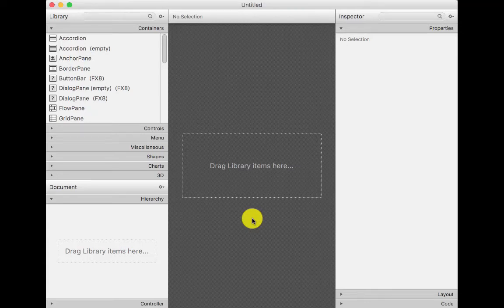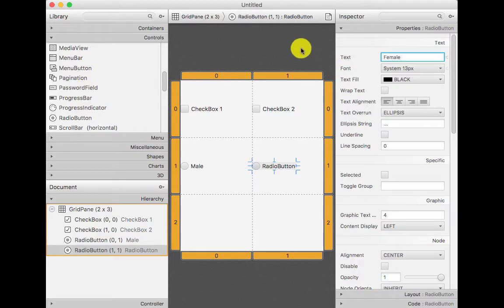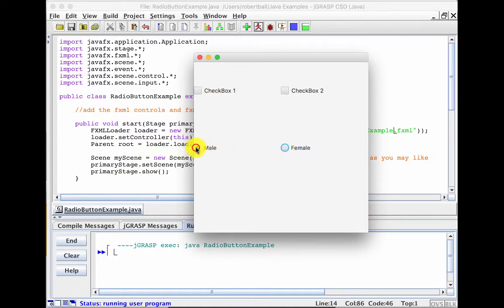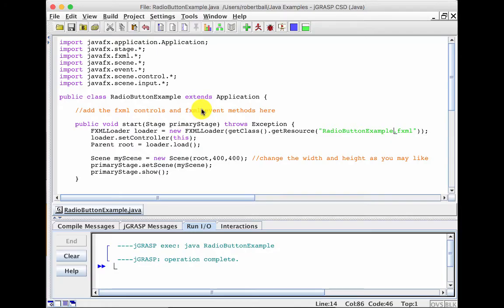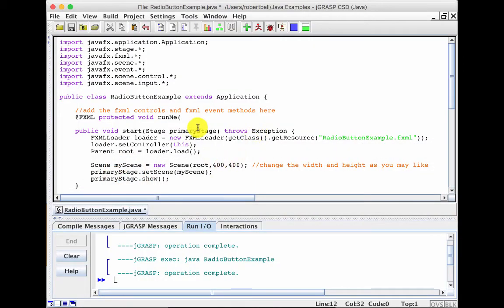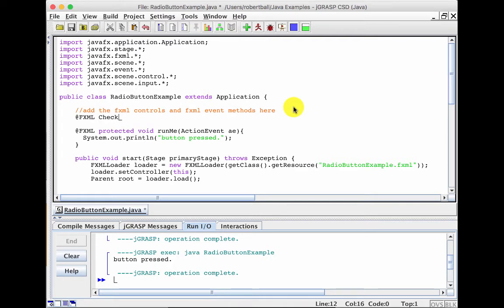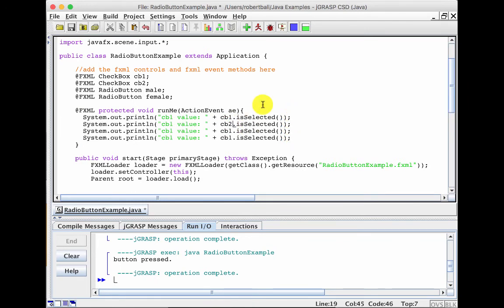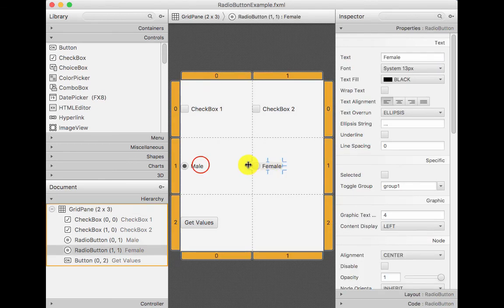Radio Button Example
Introduction to radio buttons and checkboxes.